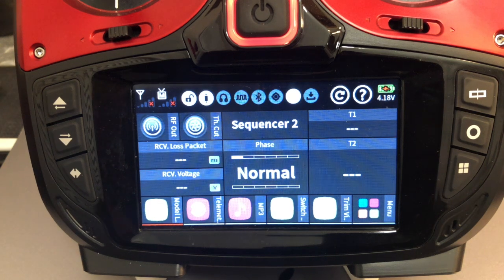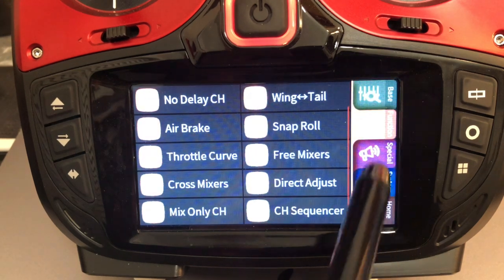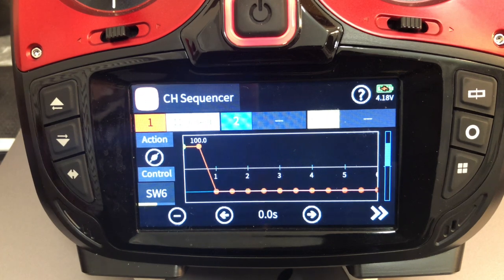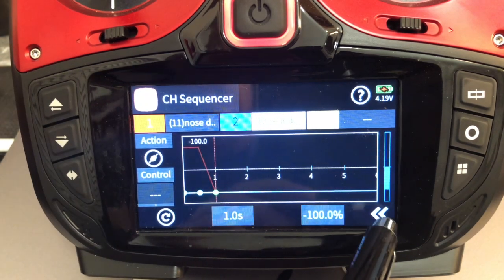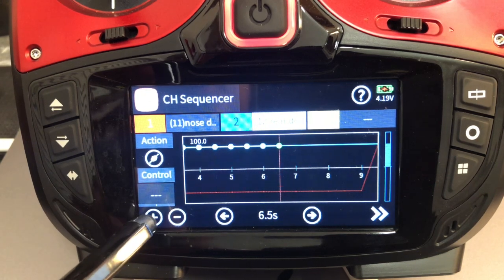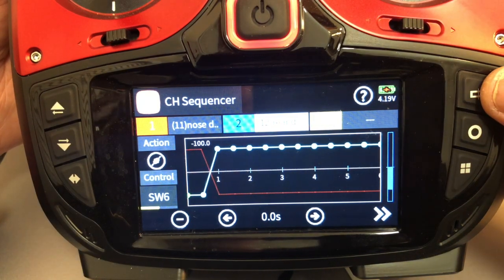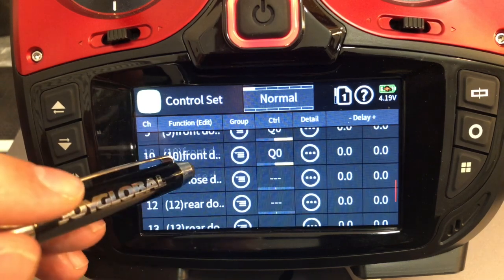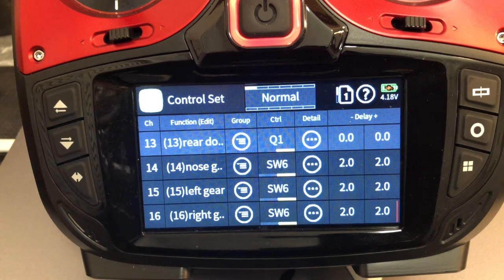Graupner MZ-32 Sequencer example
This video is about Graupner MZ-32 Sequencer example